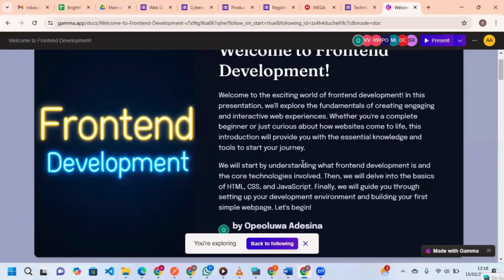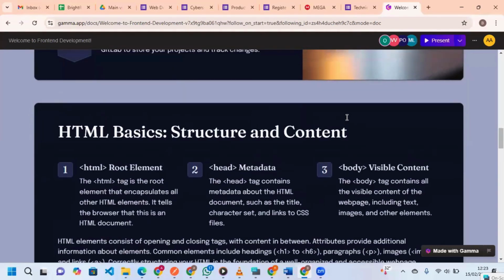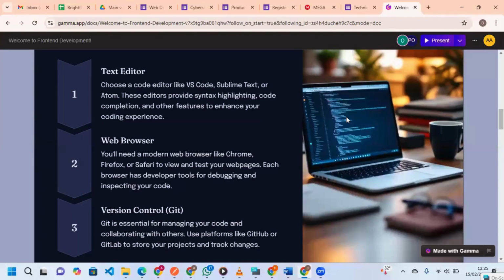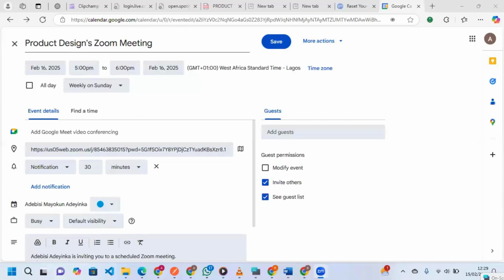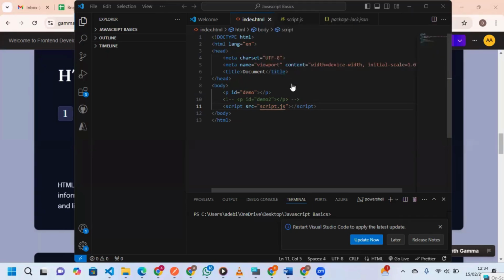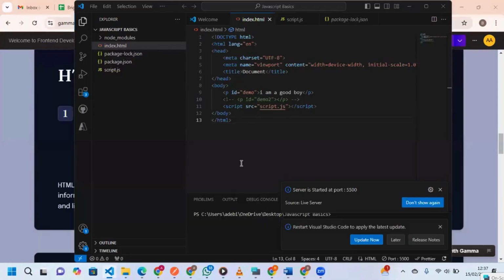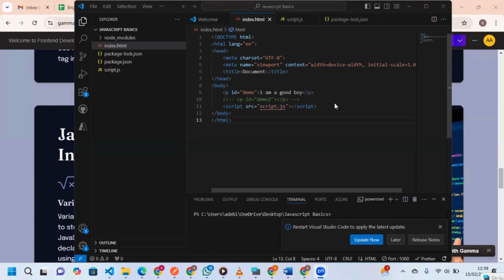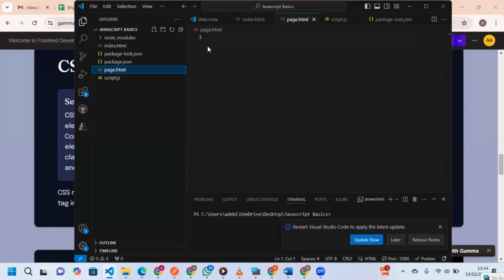Brightflare Tech Academy Free Training | Frontend Web Development - Week 3 (Part 1)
This is Part 1 of Week 3. In this Week 3 session of our Frontend Web Development Bootcamp, we applied what we learnt in week 2. Whether you're a beginner or looking to strengthen your frontend skills, this session is a great starting point!